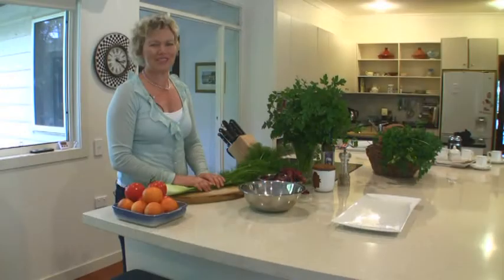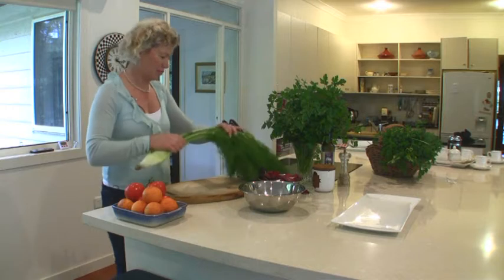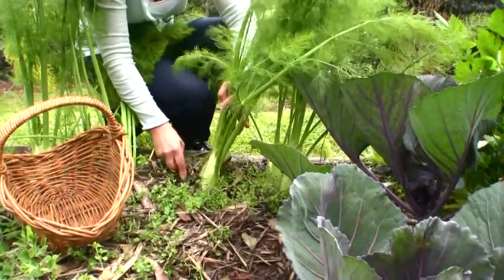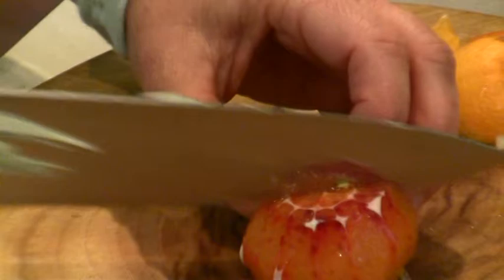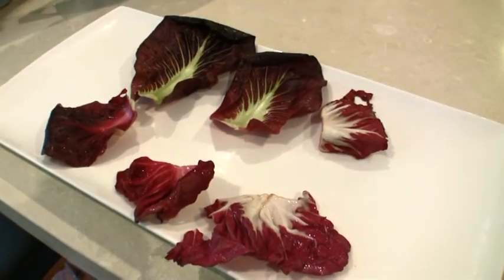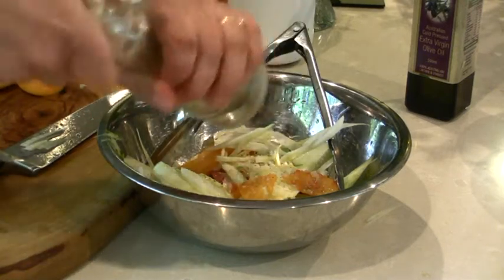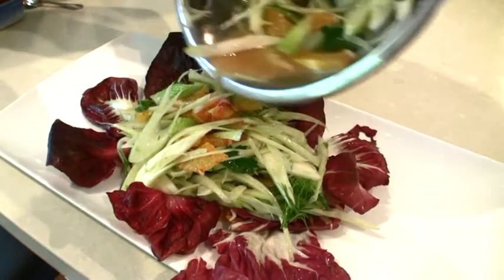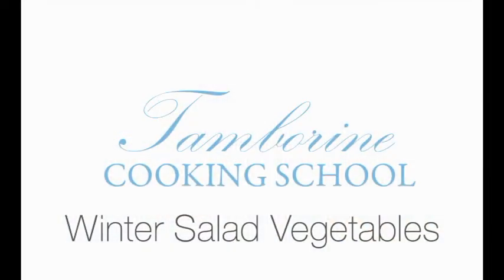A Winter's Salad for Tamborine Mountain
Tamborine Cooking School's chef Terri Taylor shows how to make delicious, seasonal salad from winter vegetables grown organically in her kitchen garden.  Terri is a leader of the Slow Food movement in Australia.